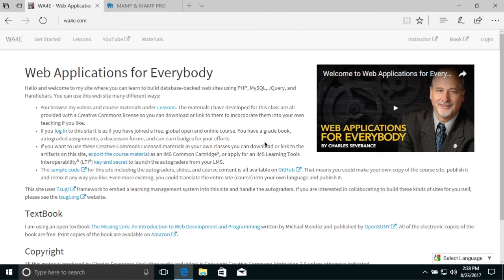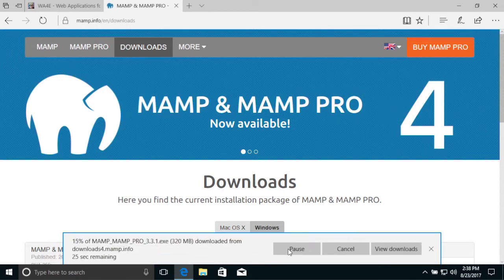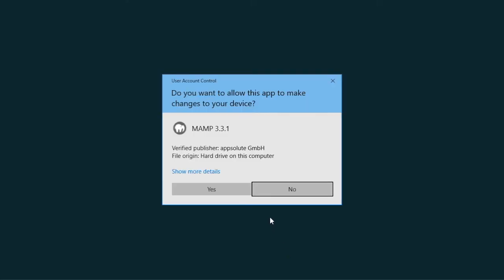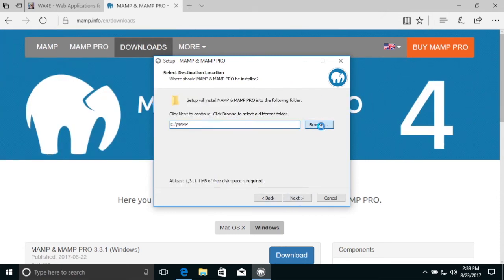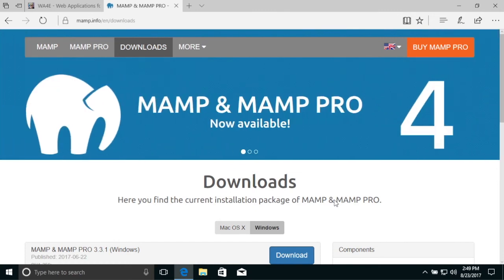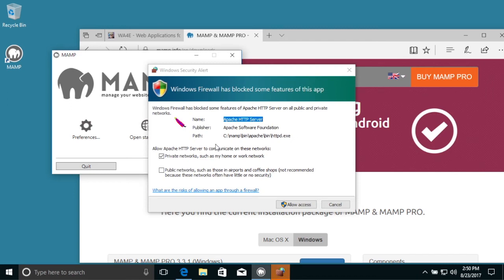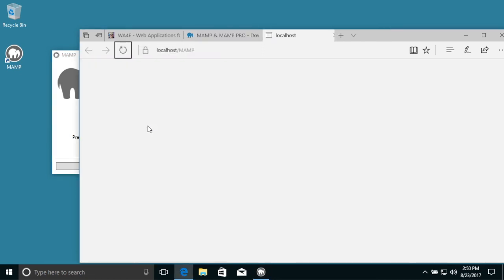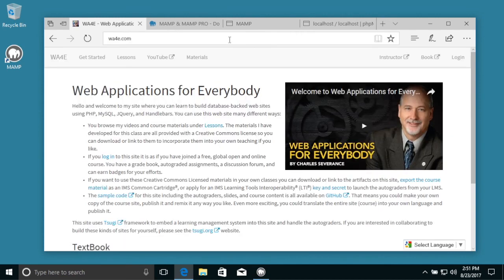Installing MAMP on Windows-10